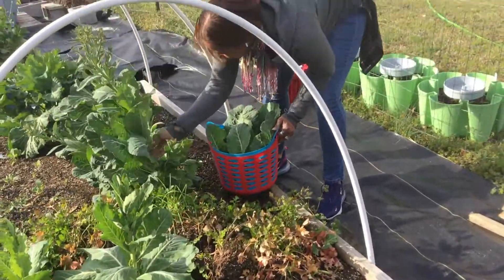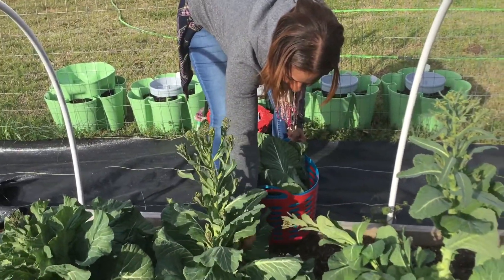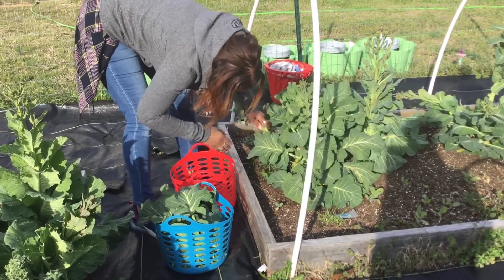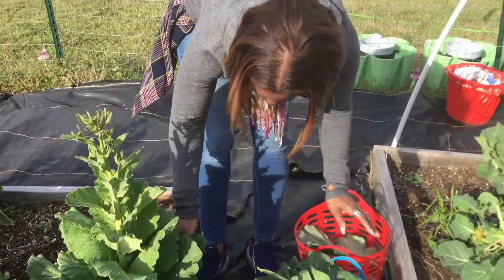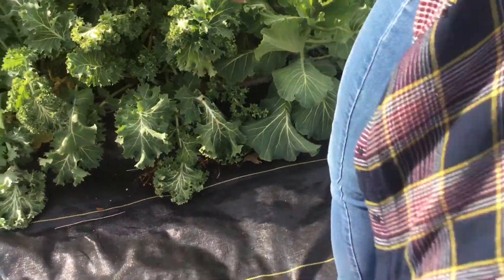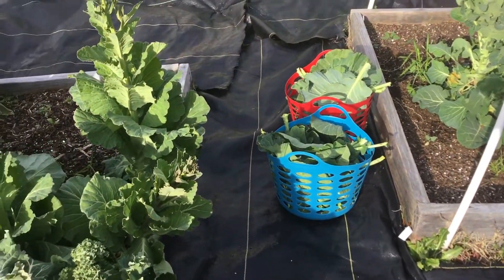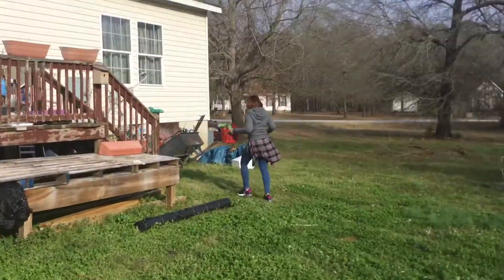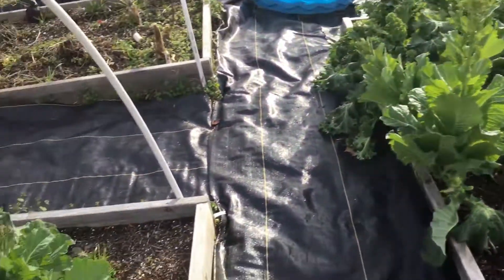A Surprise on Esi Homestead!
Harvest day on Esi Hometead!